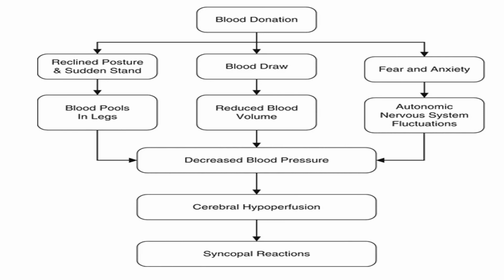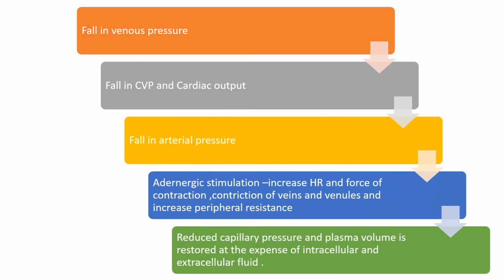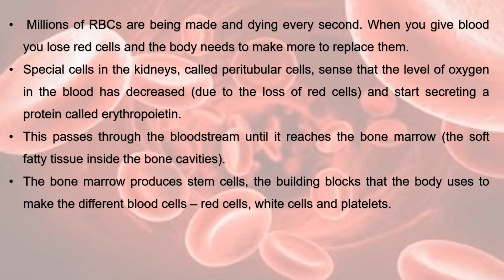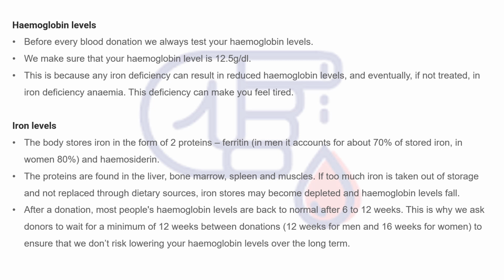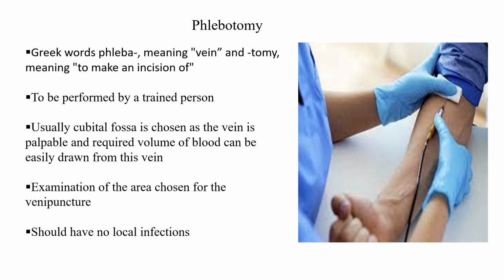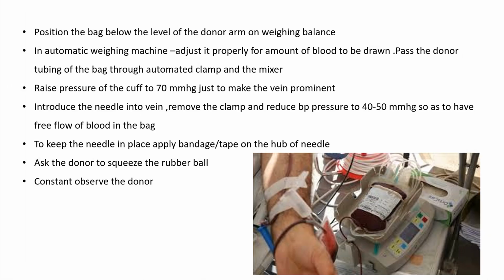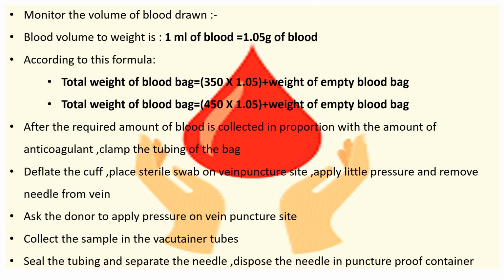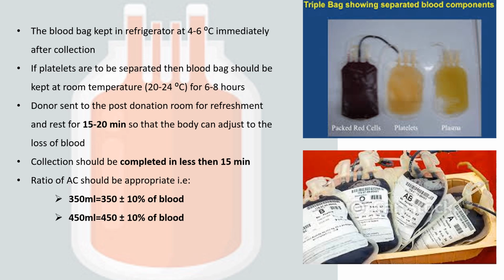The Pathophysiology of Blood Donation: How Donating Affects Your Body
In this video, we explore the pathophysiology of blood donation and how the body responds to the process. Discover what happens to your circulatory and immune systems during and after donating blood, and how the body compensates for the temporary loss of blood volume. We also discuss the health benefits and potential risks of donating, along with the science behind how blood donation helps save lives. Whether you're considering donating blood or are simply curious about the biological effects, this video provides an in-depth look at the process and its impact on your body.